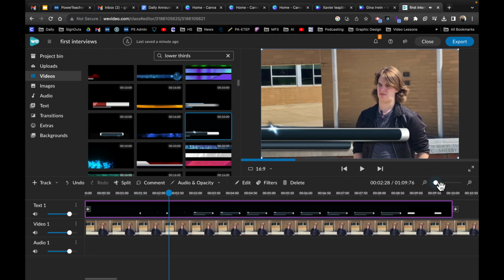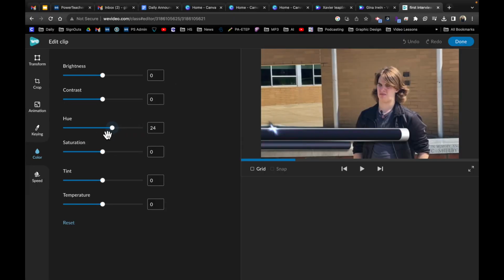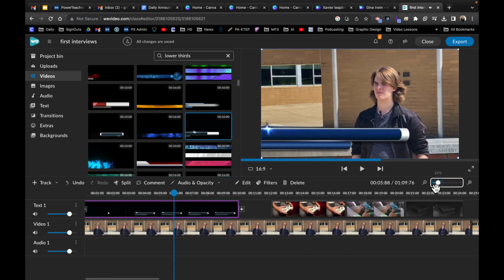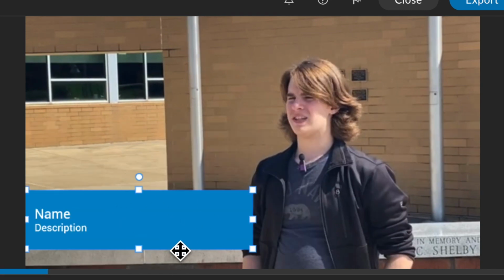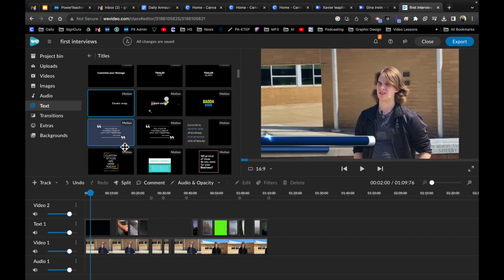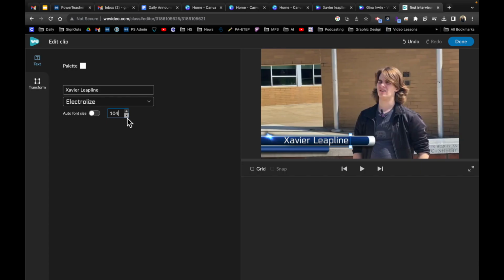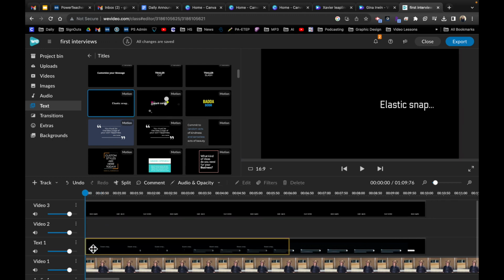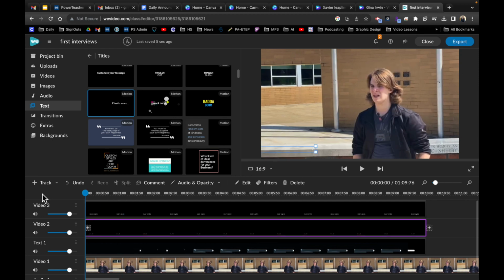WeVideo Lower Thirds